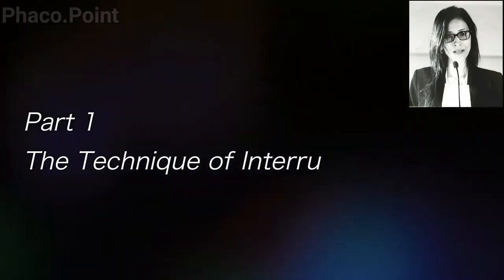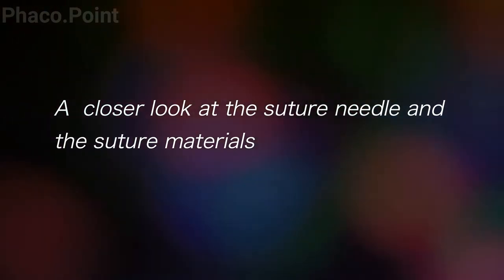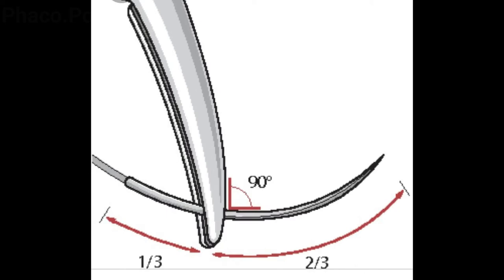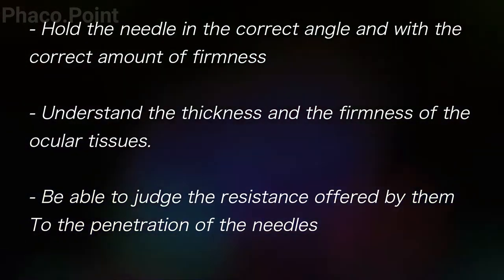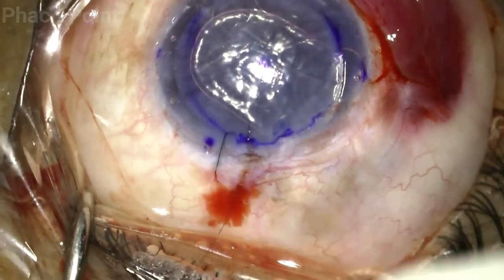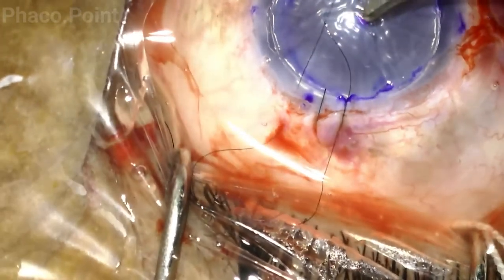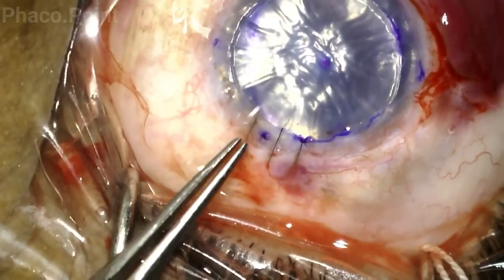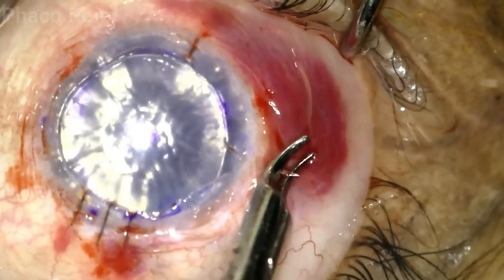A stitch in Time .. The technique of taking Interrupted Sutures - The Essence of phaco learning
The art of taking sutures is slowly dying with the advent of self sealing clear corneal incisions of phaco and scleral tunnel incision of SICS. The essence of phaco learning recognises that every surgeon should be well conversant with taking interrupted sutures as often times they may be called upon to apply sutures under challenging conditions.
Part 1 of the video tutorial will discuss the art of taking interrupted sutures whereas the Part 2 we will be discussing about continuous suturing